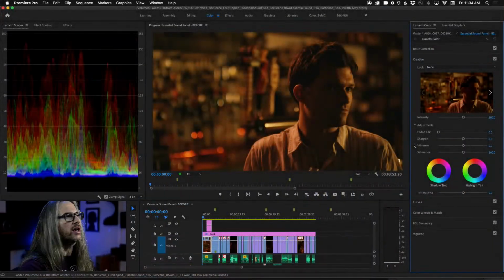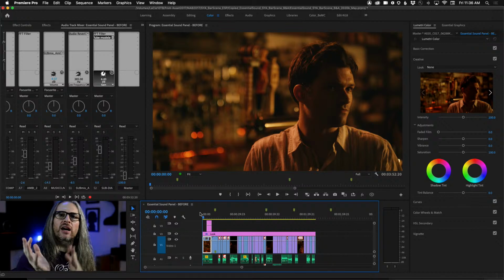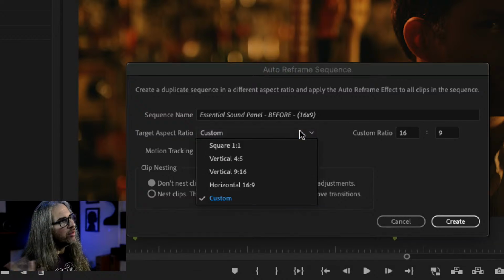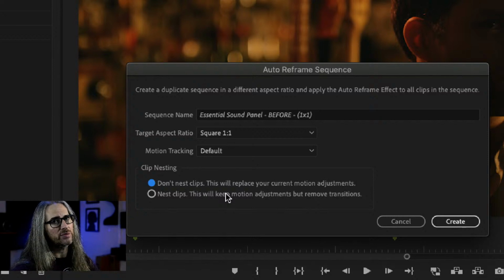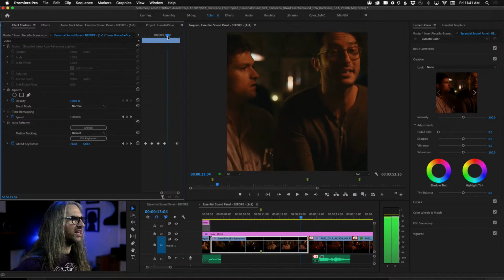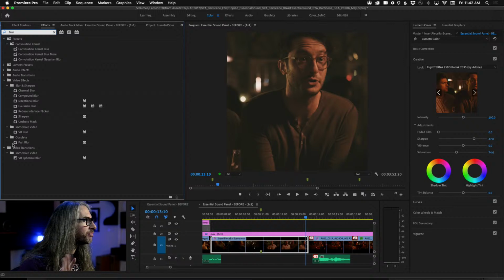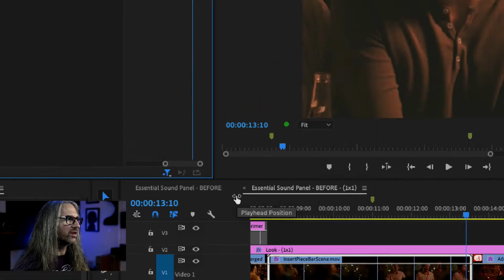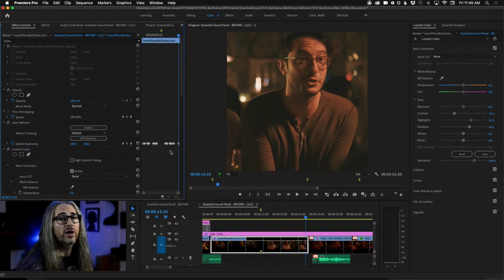UPDATE/CHANGES to PREMIERE PRO AUTO-REFRAME!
In this very brief livestream, I simply wanted to show you some of the changes to Auto-Reframe in the latest May 2020 update of Premiere Pro.